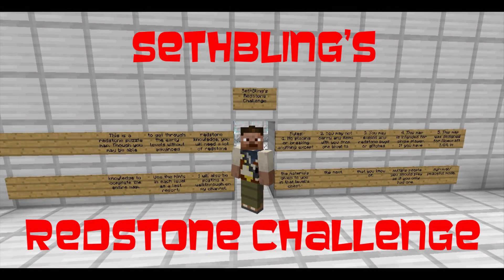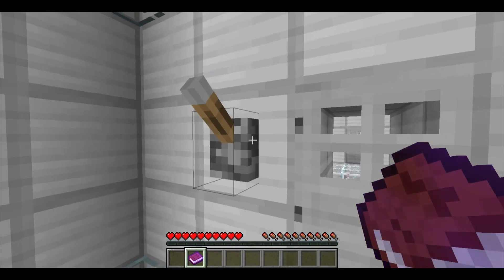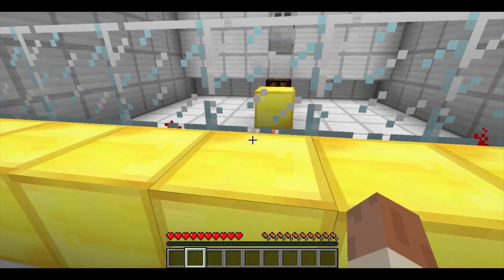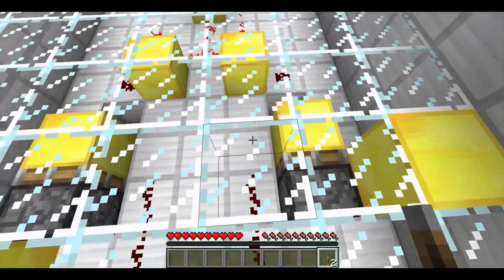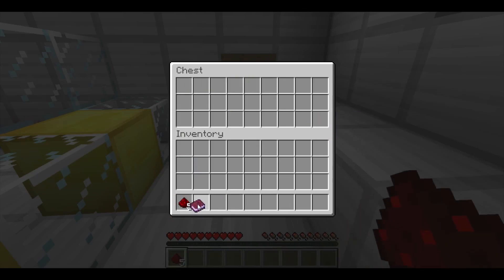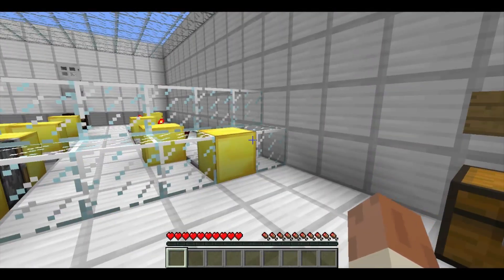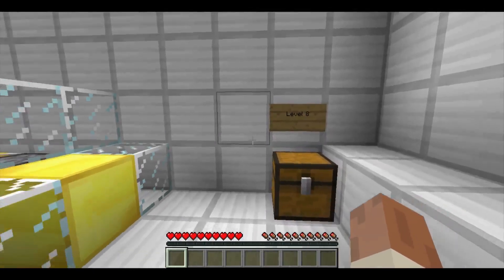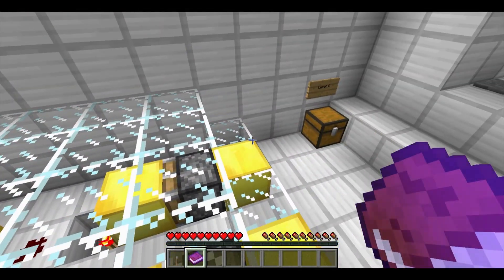Redstone Challenge by Sethbling (Part 1)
This is a technical redstone puzzle map. There are rules and everything within the map itself.